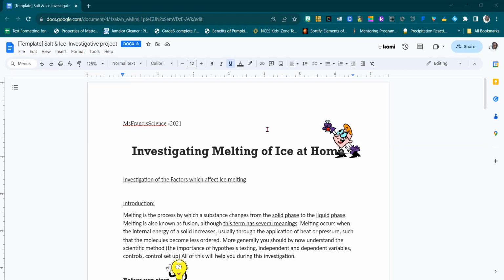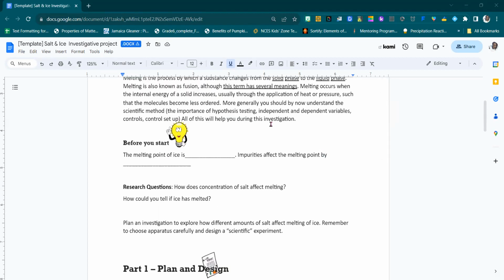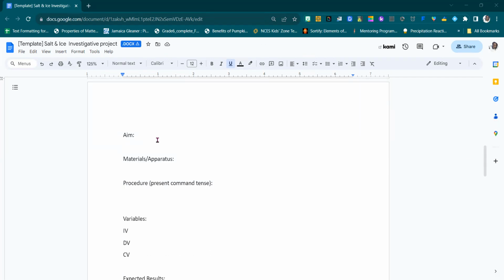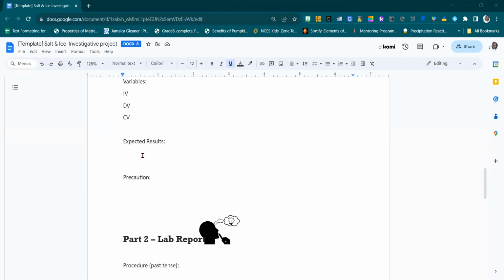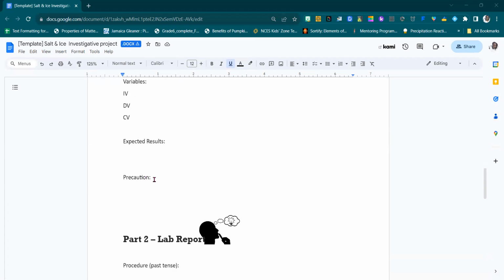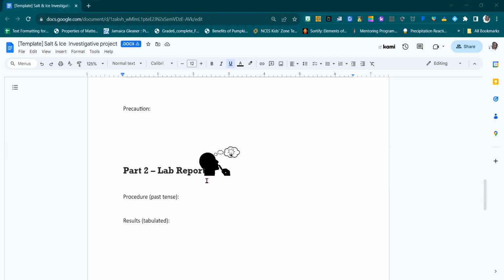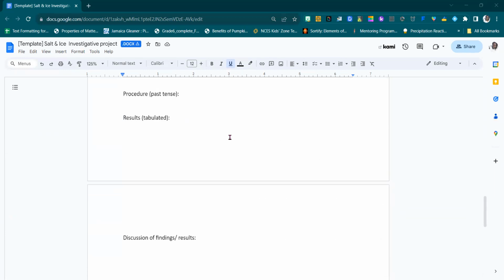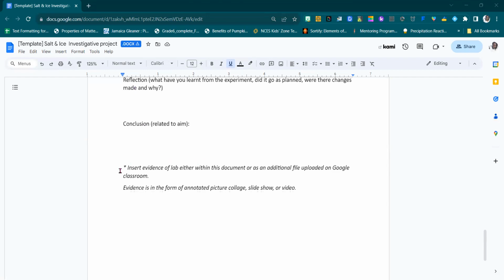Explaining Investigative project for grade 9 Students.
This video provides instructions for students to complete an investigation at home where the scientific method is applied.